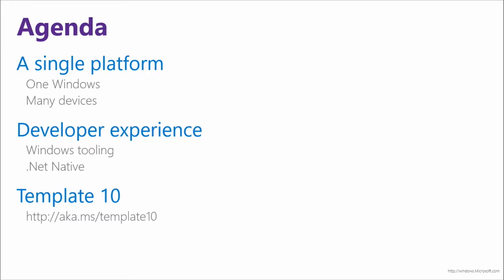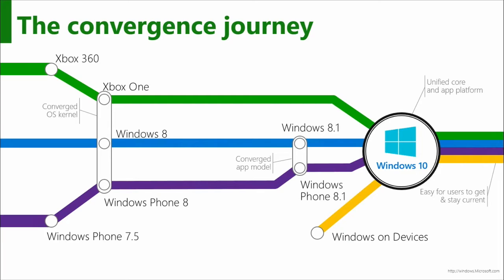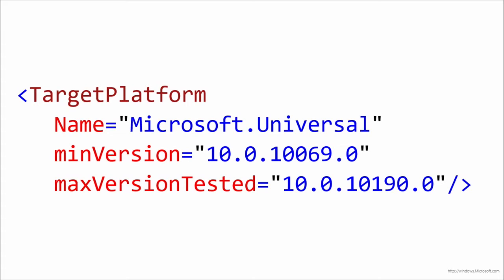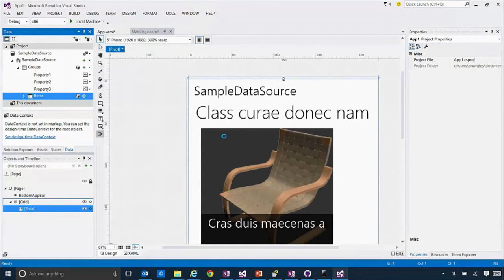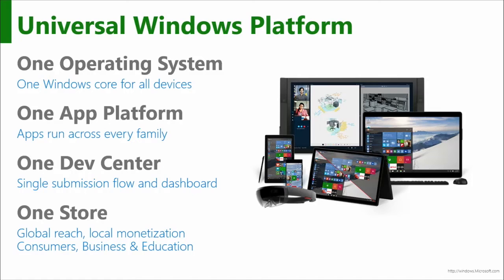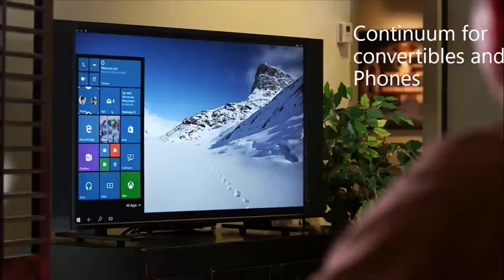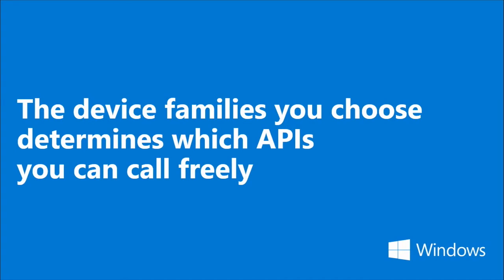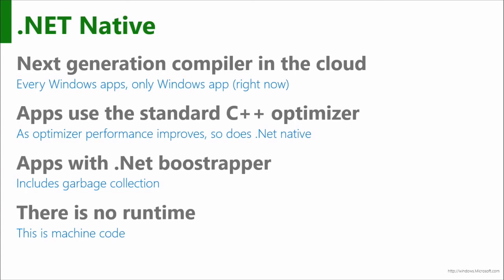01 | The Universal Windows Platform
Take a look at how Windows 10 brings a single platform experience to many different devices and how Windows tooling and .NET Native provide developers with a great opportunity to create amazing apps.

Microsoft Virtual Academy (MVA) Course: A Developer's Guide to Windows 10 --- Video 1 | The Universal Windows Platform